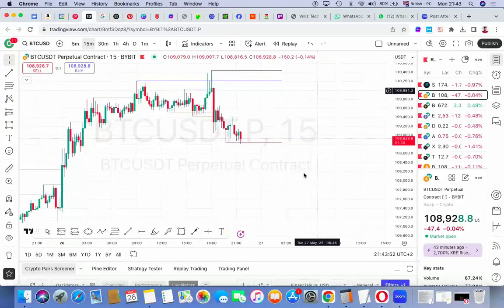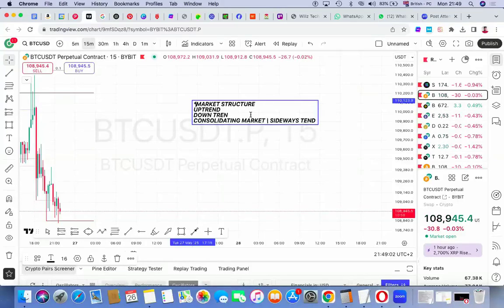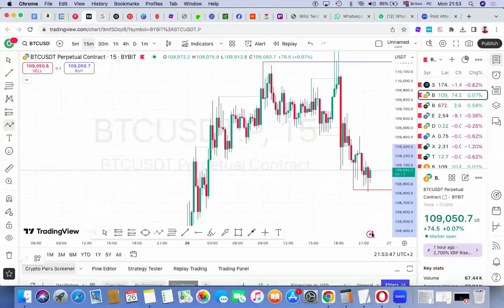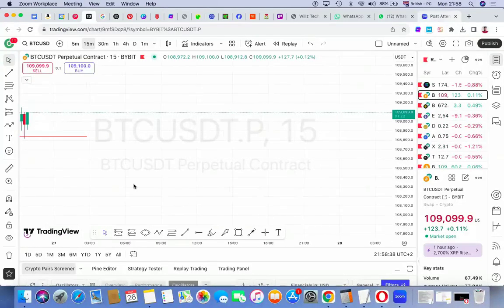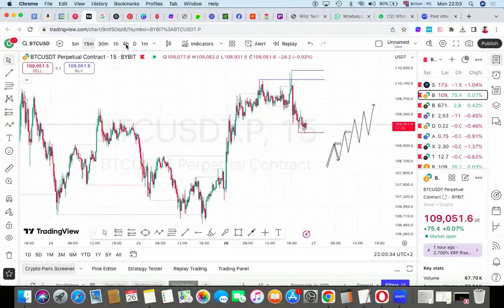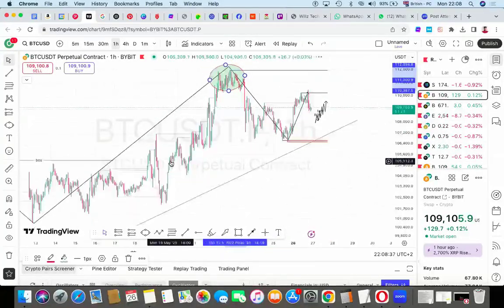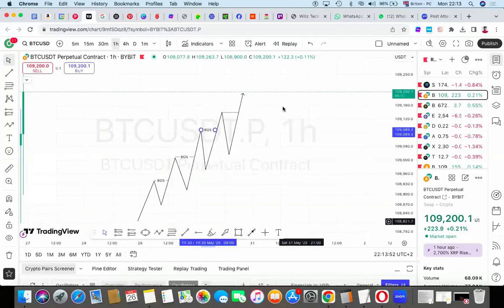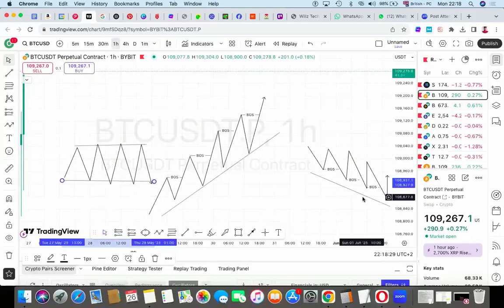Technical Analysis RoyalQ: MARKET STRUCTURE